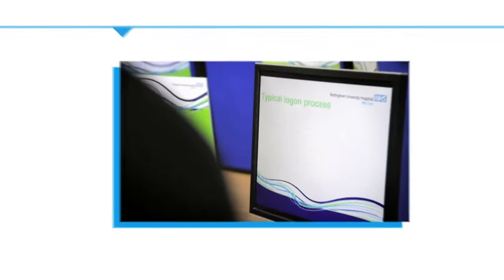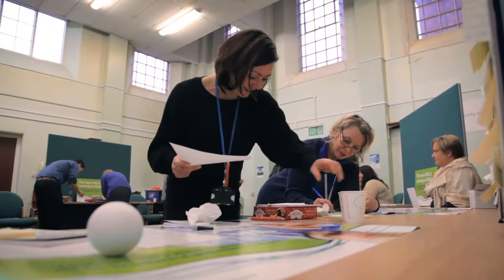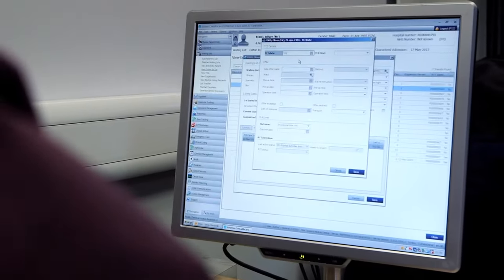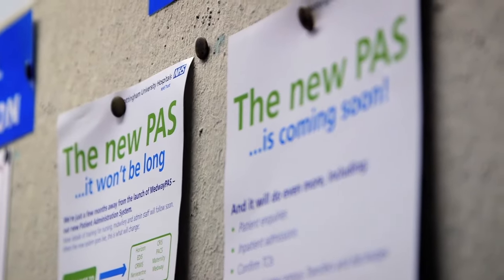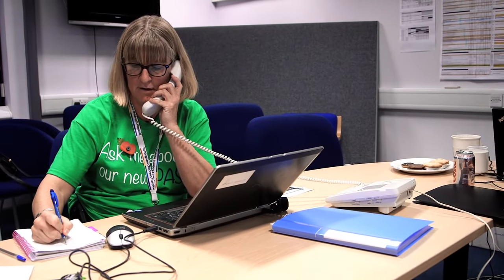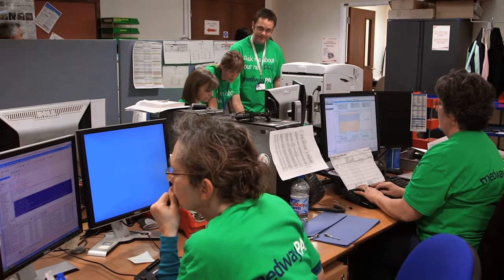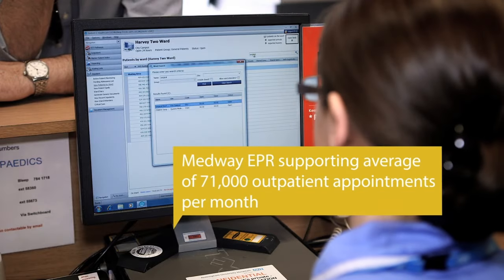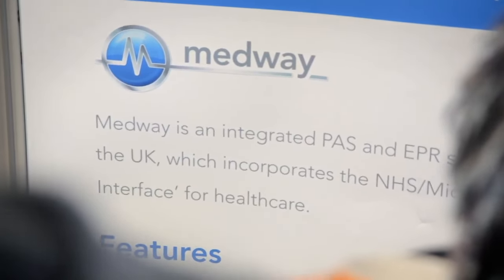System C Medway Deployment Journey at Nottingham University Hospitals NHS Trust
In this short video see the System C Medway Deployment Journey at Nottingham University Hospitals NHS Trust.